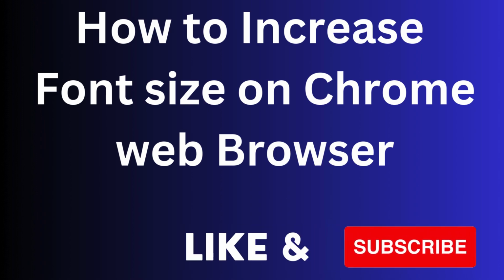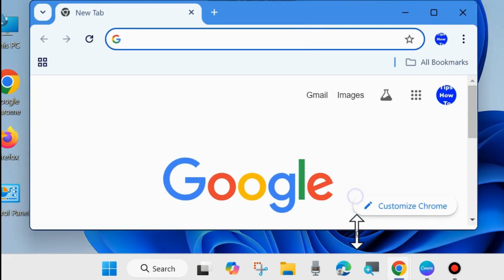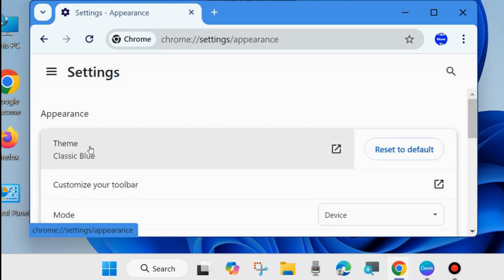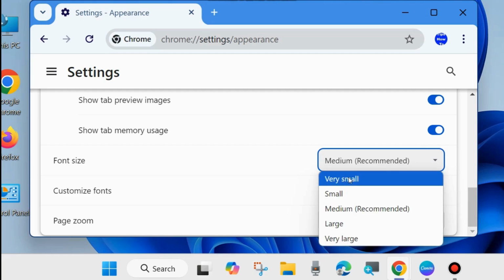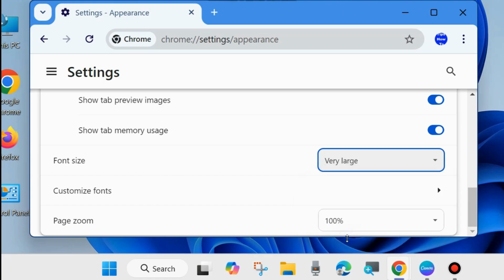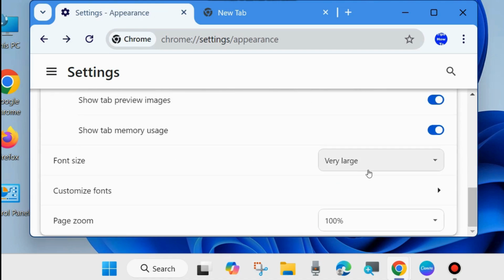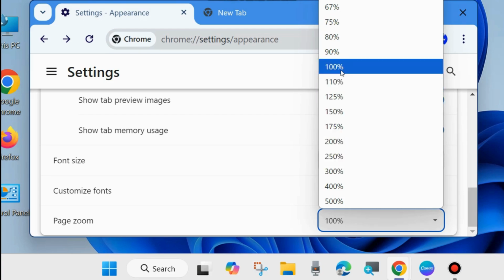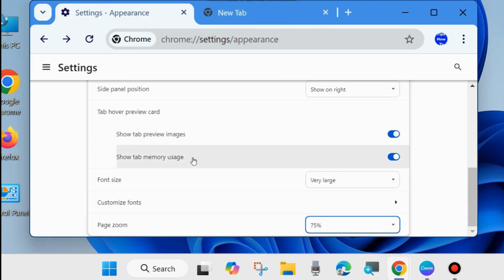Instantly Boost Chrome Text for Better Reading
How to Fix font size too small on Chrome Web browser on Windows 11 / 10